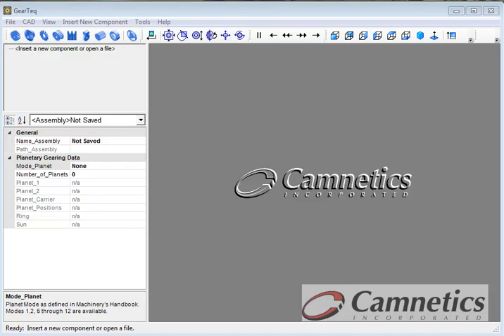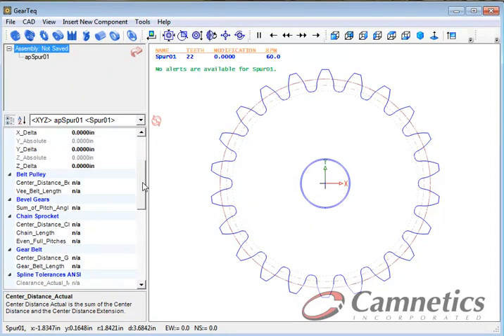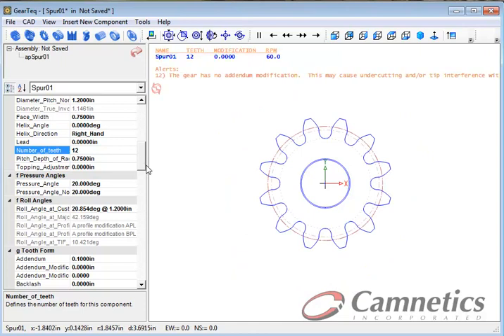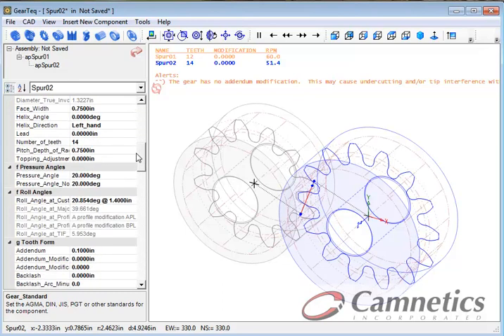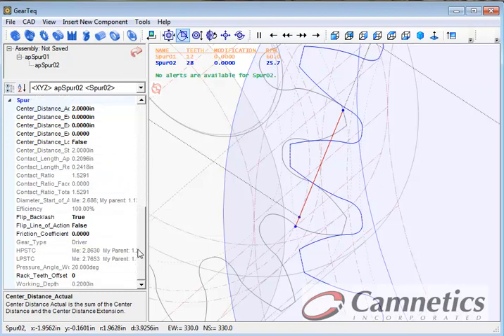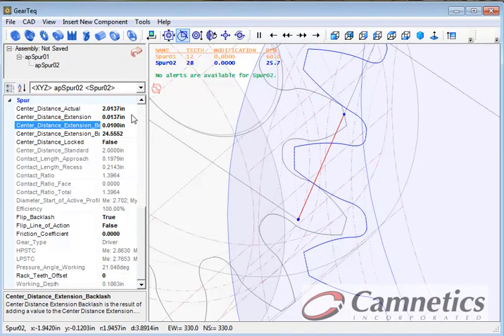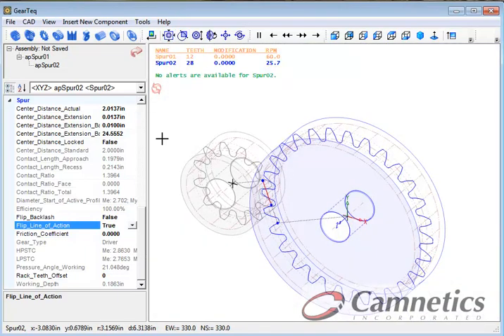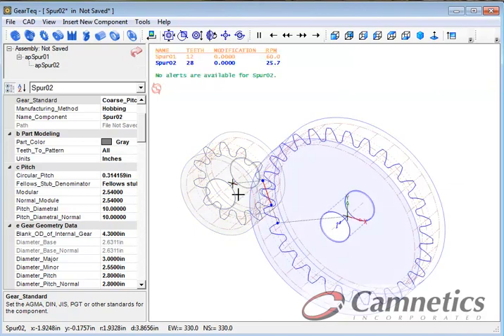GearTeq Demo Video: Basic Assembly Module Demonstration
Demonstrates some of the functions in the GearTeq assembly module. (unscripted).

GearTeq provides the designer with advanced tools for creating solid models of drive components and assemblies. Available as an add-on for SOLIDWORKS, Solid Edge and Inventor. GearTeq can also be run as a standalone program.

While GearTeq has no intention of replacing your CAD system it does want to provide some of the functionality you have become accustomed to. With CAD like features, you can view components with drag, rotate and multiple zooms options. You can also drive the components for immediate animation.